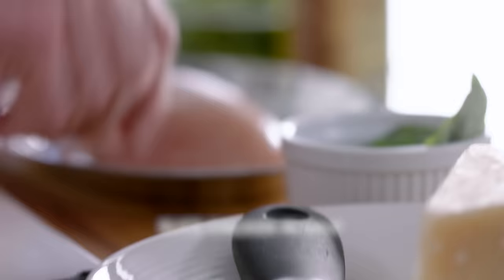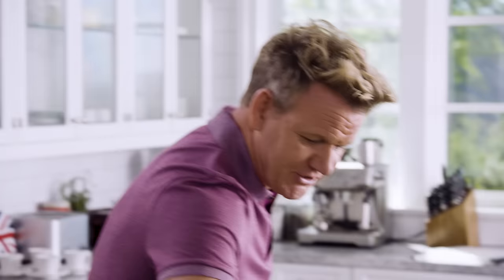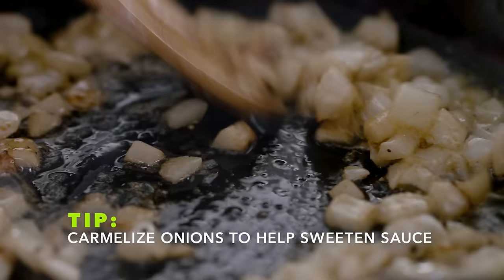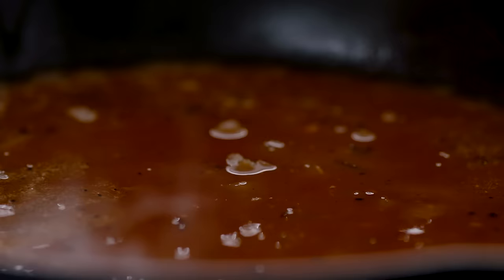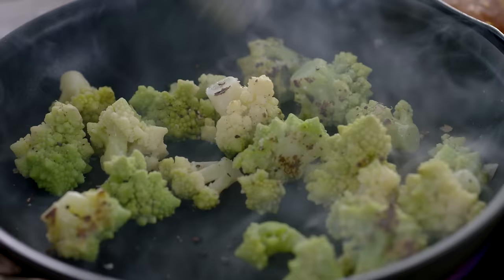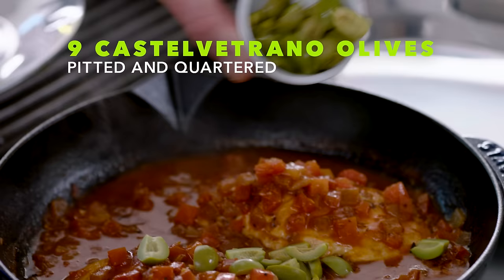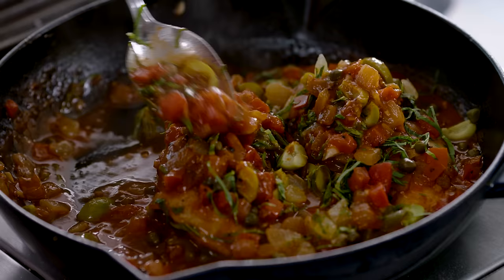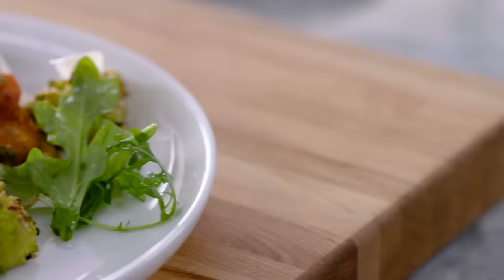Gordon’s Chicken Cacciatore Recipe: Extended Version | Season 1 Ep. 9 | THE F WORD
Chef Ramsay makes a zesty Mediterranean inspired chicken cacciatore with charred romanesco and cheesy polenta.

FOX has ordered THE F WORD, a bold new food variety show from award-winning chef and series host Gordon Ramsay. Based on his hit U.K. series of the same name, each distinctive and fast-paced hour will combine good food and good cooking with Ramsay’s passion, energy and humor into a one-of-a-kind LIVE series. THE F WORD is scheduled to premiere in 2017 on FOX.

On THE F WORD, foodie families from across the U.S. will battle it out in an intense, high-stakes cook-off. In addition to impressing Ramsay, each team must win over the hearts and taste buds of the diners, celebrities and VIP guests whom they’re serving.
Throughout each hour-long episode, cooking competition meets variety show as Ramsay chats with surprise guests and VIPs in the dining room, hosts live remotes with people from across the country, and appears weekly in unique field segments with fans, foodies and culinary experts.